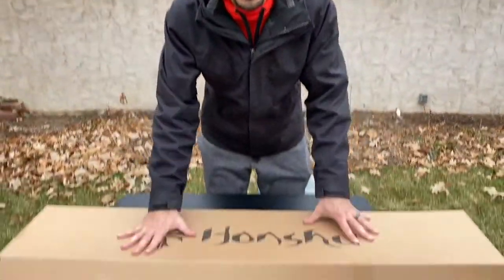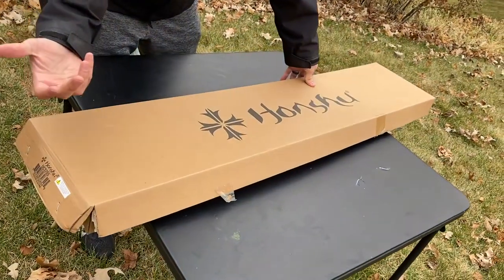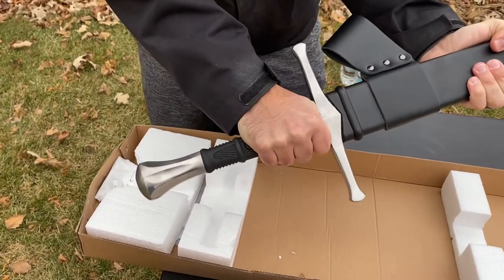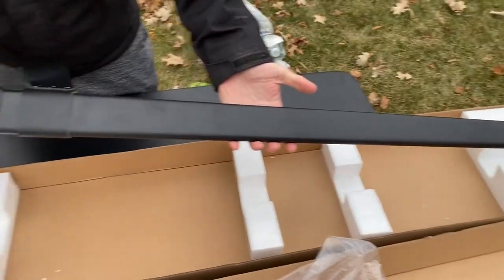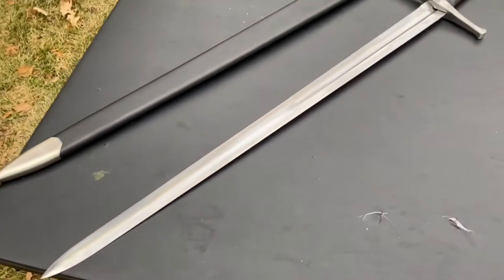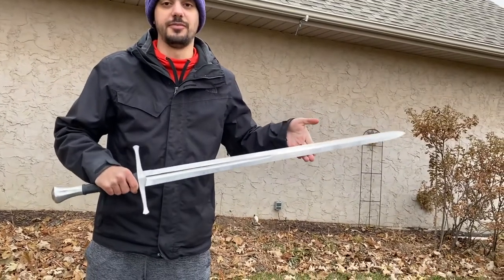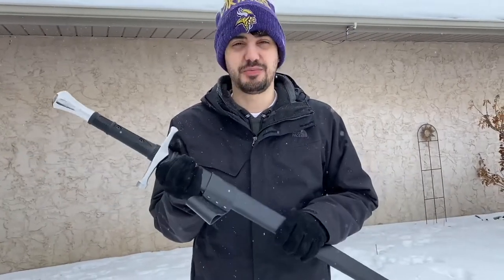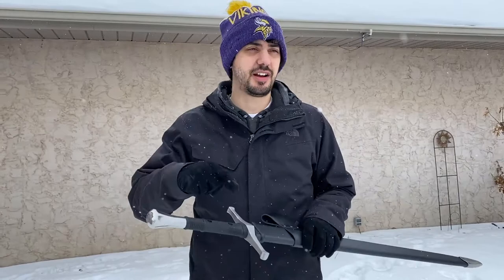Great Japanese sword review for $ 100